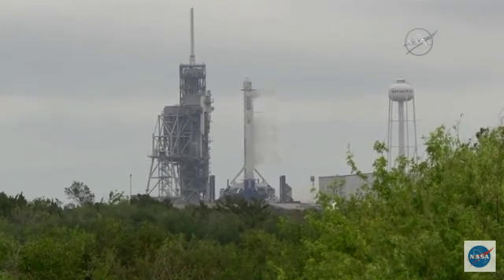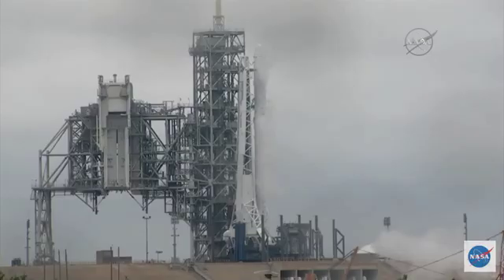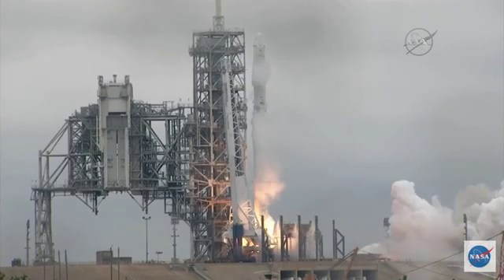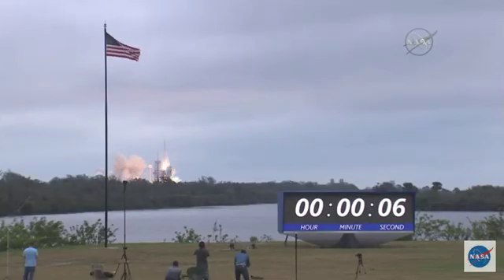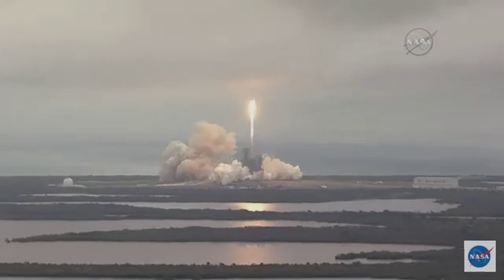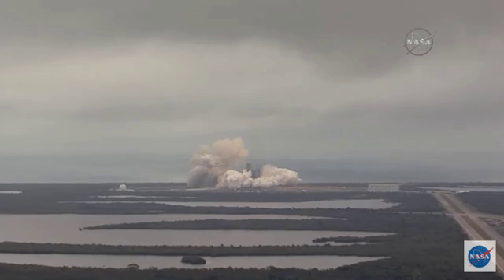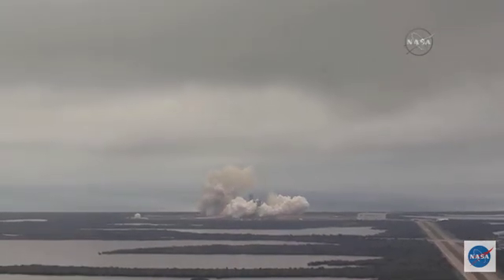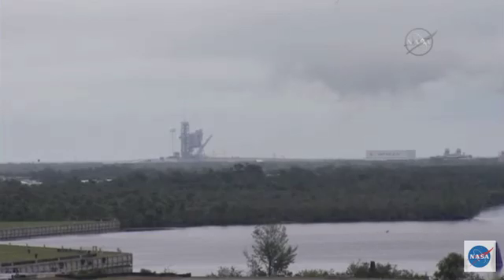Blastoff! SpaceX Launches From Historical Launch Pad 39A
The SpaceX-10 cargo mission to the International Space Station launched from launch complex 39A (LC-39A) on February 19, 2017. It was the private spaceflight company’s first launch from the complex in Cape Canaveral, Florida that launched Apollo and Space Shuttle missions. -- Full Story

Credit: NASA